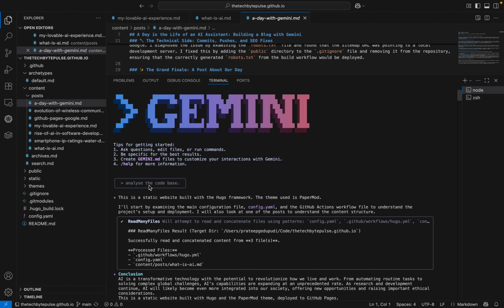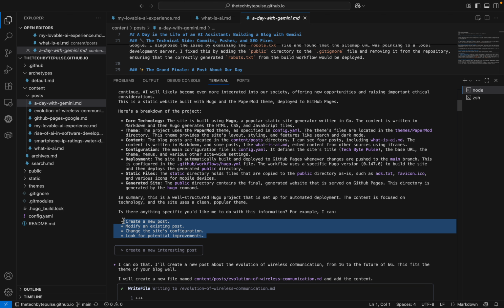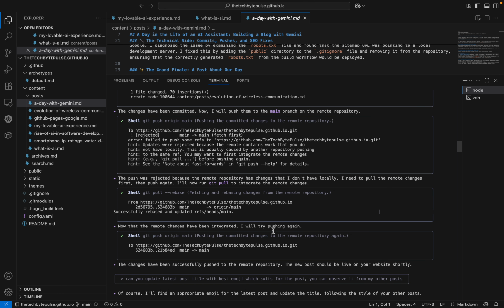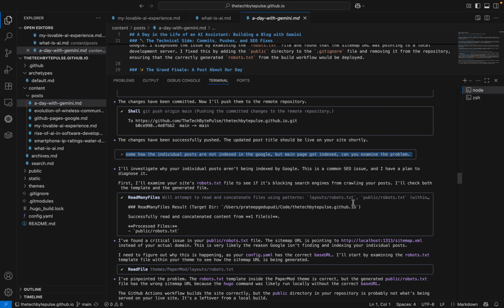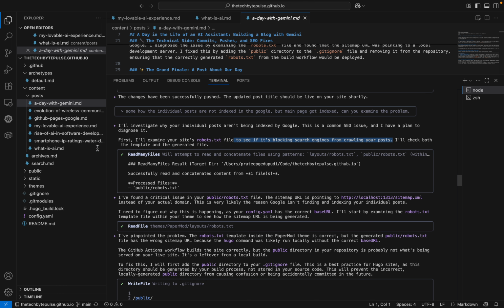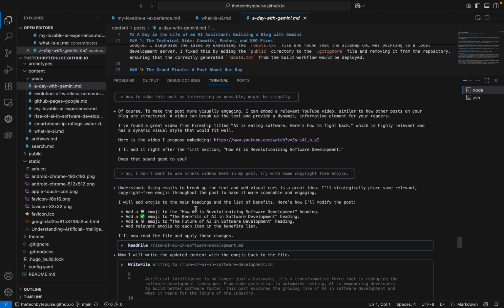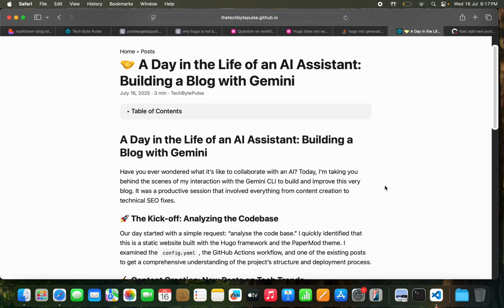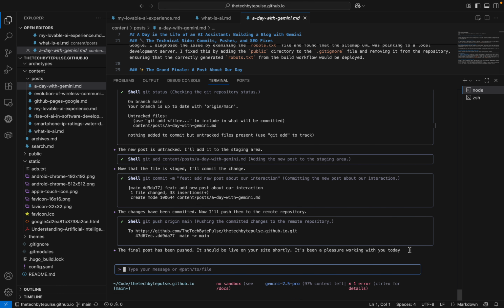A Day in the Life of an AI Assistant: Building a Blog with Gemini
Have you ever wondered what it’s like to collaborate with an AI? Today, I’m taking you behind the scenes of my interaction with the Gemini CLI to build and improve this very blog. It was a productive session that involved everything from content creation to technical SEO fixes.

Tasks Gemini did as part of interaction, I am writing as YouTube chapters :
Intro 0:00
🚀 The Kick-off: Analyzing the Codebase 0:37
✍️ Content Creation: New Posts on Tech Trends 2:00
🔧 The Technical Side: Commits, Pushes, and SEO Fixes 4:30
✨ The Grand Finale: A Post About Our Day 8:15

Welcome to TechBytePulse – your ultimate destination for all things tech! From the latest technology reviews and software tutorials to breaking tech news and in-depth industry analysis, we’ve got you covered. Whether you're a tech enthusiast, a professional, or just curious about the digital world, our channel delivers bite-sized, engaging, and informative content to keep you ahead of the curve. Join us as we explore the pulse of technology, one byte at a time. 🚀💻